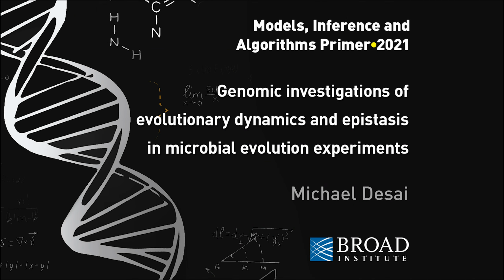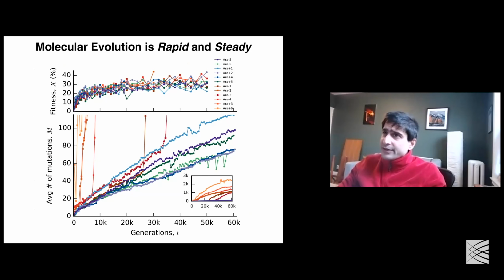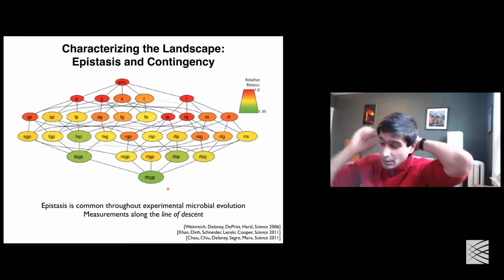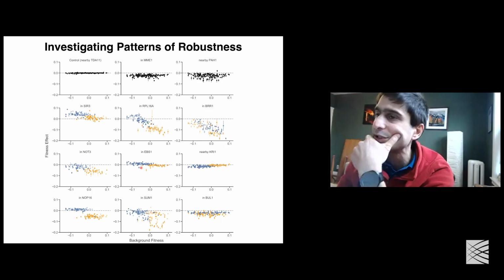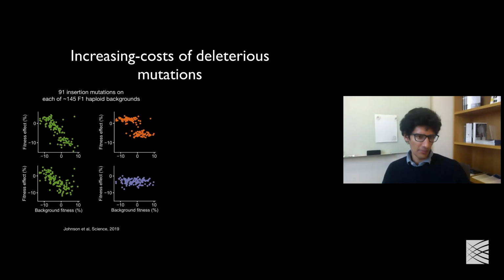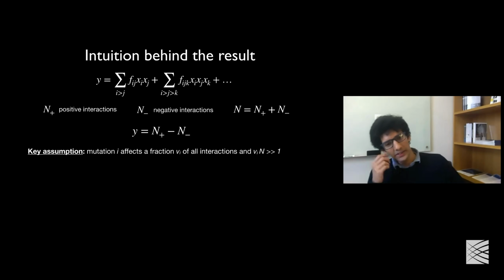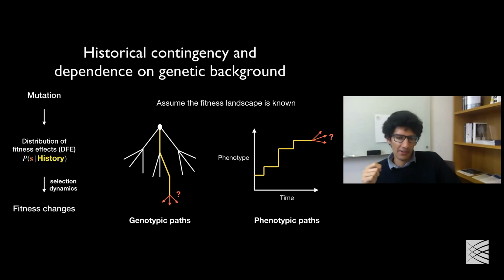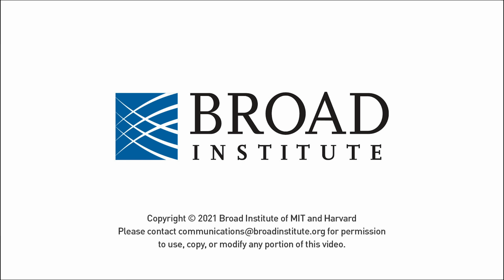MIA: Gautam Reddy, Predictable patterns in phenotypic evolution; Primer by Michael Desai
Broad Institute

Gautam Reddy
NSF-Simons Center for Mathematical and Statistical Analysis of Biology; Harvard University

Predictable patterns in phenotypic evolution

Epistasis between mutations can make adaptation contingent on evolutionary history. Yet despite idiosyncratic epistasis between the mutations involved, microbial evolution experiments show consistent patterns of fitness increase between replicate lines. Recent work shows that this consistency is driven in part by patterns of diminishing-returns and increasing-costs epistasis, which make mutations systematically less beneficial (or more deleterious) on fitter genetic backgrounds. In this talk, we will argue that these predictable patterns emerge generically due to widespread, idiosyncratic epistasis. Extending this idea, we develop a new Fourier analysis-based framework to quantify how macroscopic features of the genotype-phenotype map impact the dynamics of phenotypic evolution. Using this framework, we show that the distribution of fitness effects takes on a universal form when epistasis is widespread and introduce a novel fitness landscape model to rationalize why phenotypic evolution can be repeatable despite sequence-level stochasticity.

Michael Desai
Depts. Organismic and Evolutionary Biology, Physics, Harvard University

Primer: Genomic investigations of evolutionary dynamics and epistasis in microbial evolution experiments

Microbial evolution experiments enable us to watch adaptation in real time, and to quantify the repeatability and predictability of evolution by comparing identical replicate populations. Further, we can resurrect ancestral types to examine changes over evolutionary time. Until recently, experimental evolution has been limited to measuring phenotypic changes, or to tracking a few genetic markers over time. However, recent advances in sequencing technology now make it possible to extensively sequence clones or whole-population samples from microbial evolution experiments. Here, we review recent work exploiting these techniques to understand the genomic basis of evolutionary change in experimental systems. We first focus on studies that analyze the dynamics of genome evolution in microbial systems. We then survey work that uses observations of sequence evolution to infer aspects of the underlying fitness landscape, concentrating on the epistatic interactions between mutations and the constraints these interactions impose on adaptation.

Chapters:
00:00 Primer - Michael Desai
48:26 Meeting - Gautam Reddy